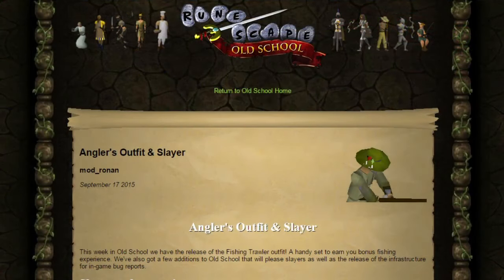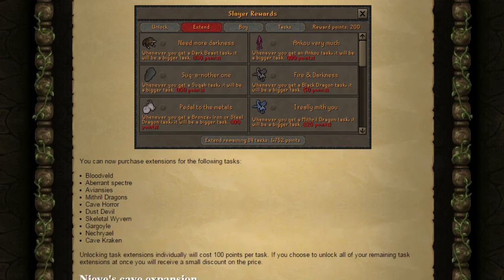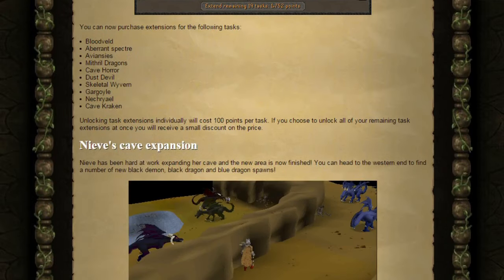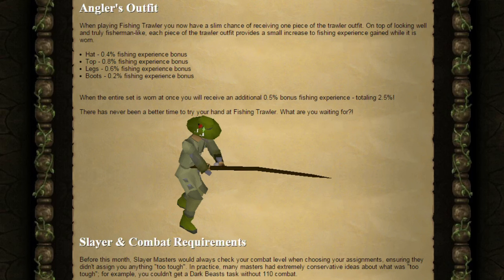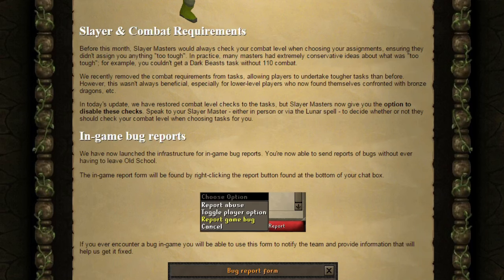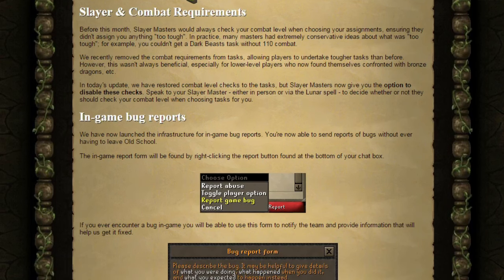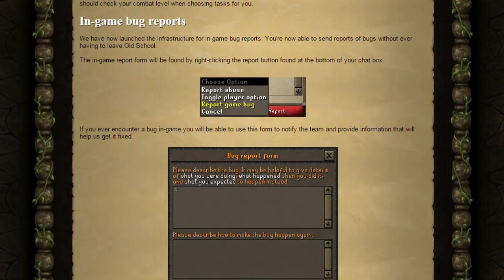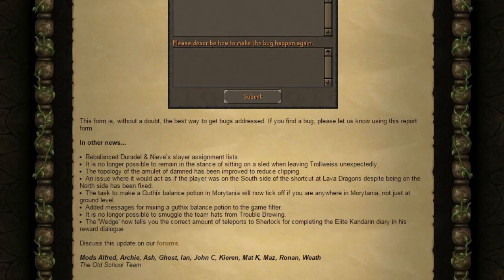2007 RuneScape - Angler's Outfit & Slayer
This weeks update brings the Anglers outfit, some slayer rewards, slayer rebalances and in game bug report infrastructure. Plus a small group of other updates.